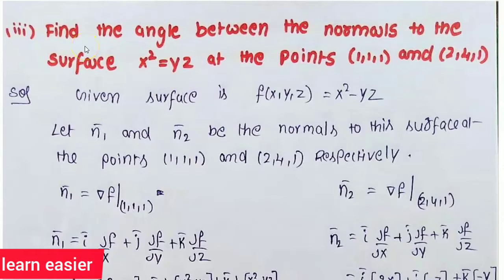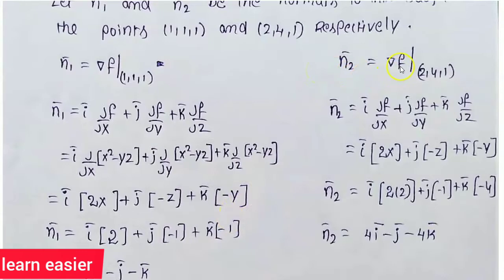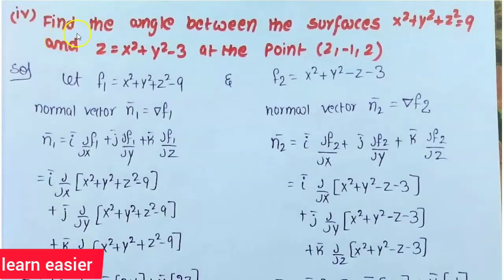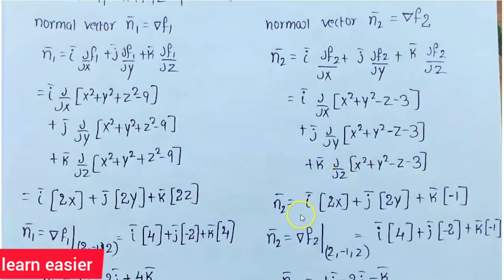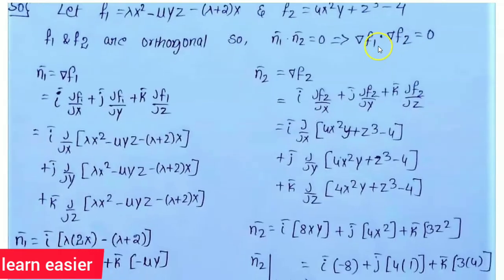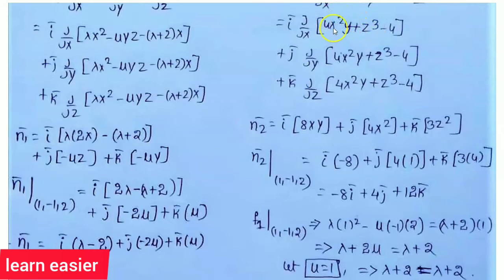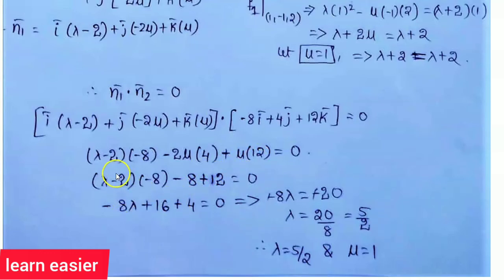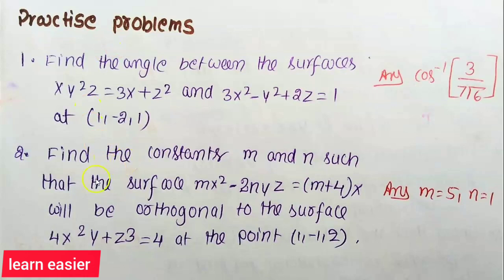vector differentiation - problems on gradient part2-angle between two functions